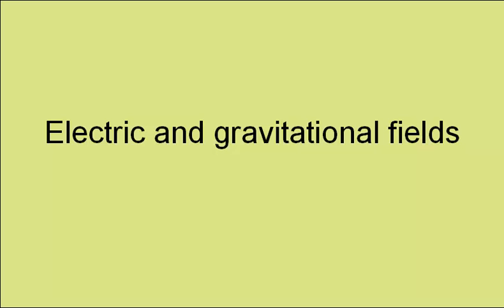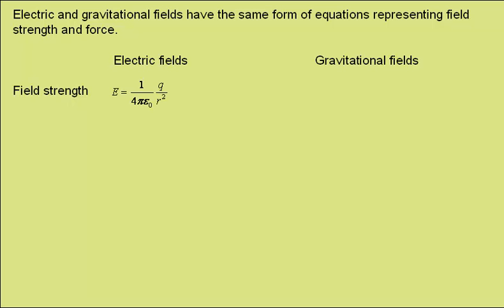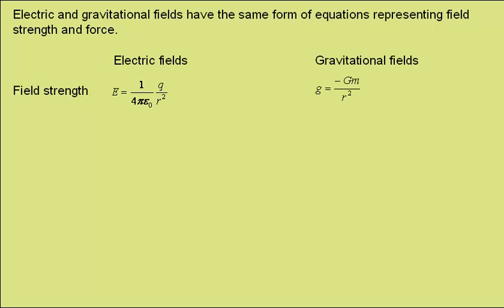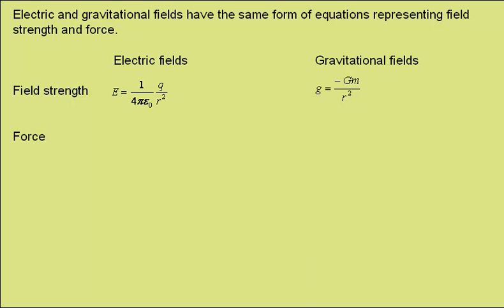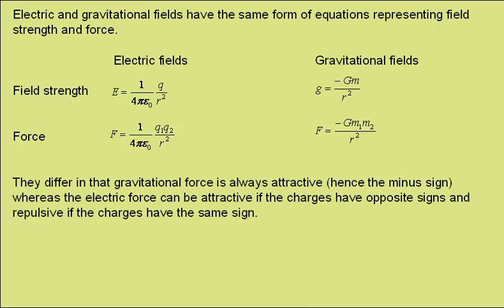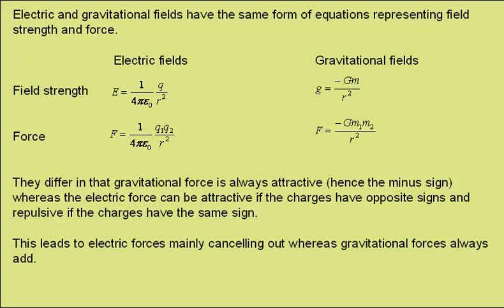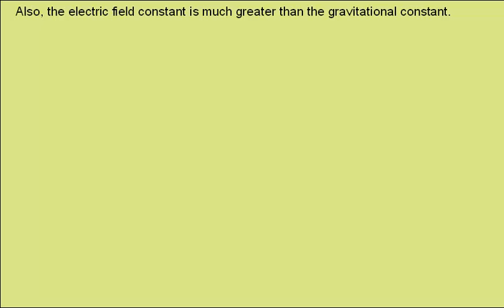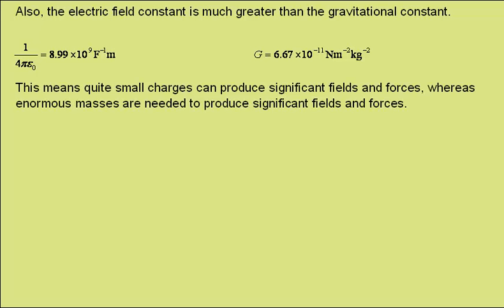electric and gravitational fields